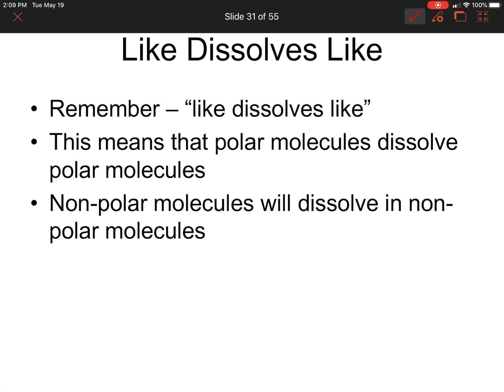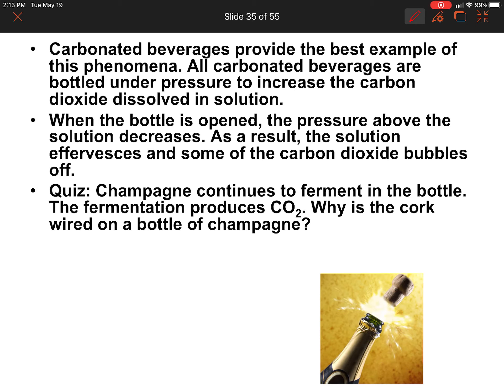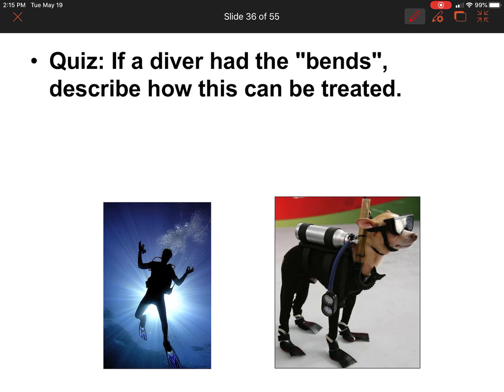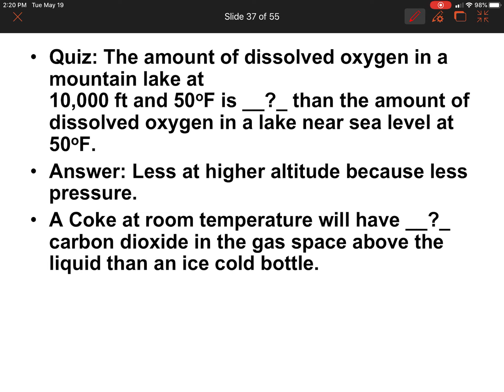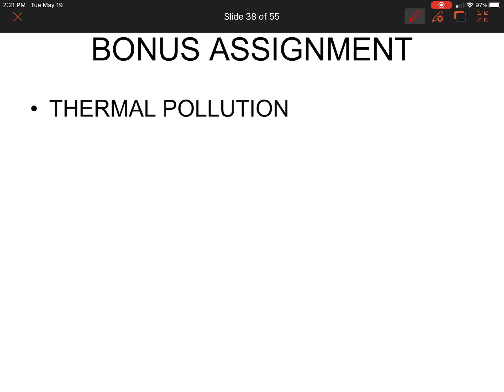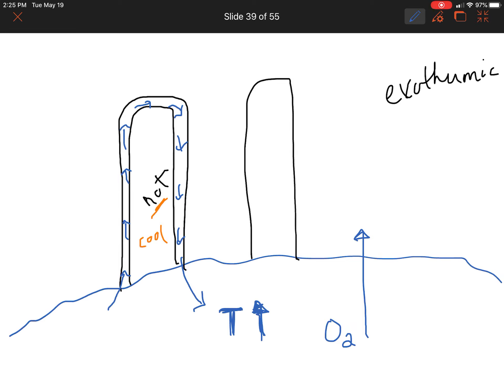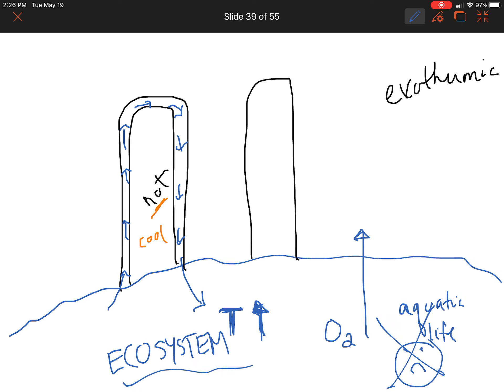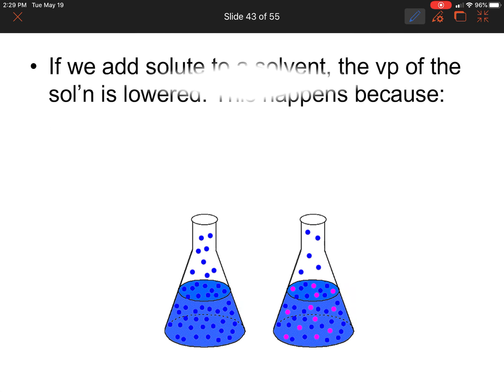Chem 30 Lesson 4.4 Solubility of Gases/FP/BP